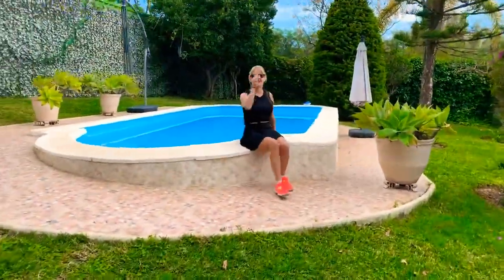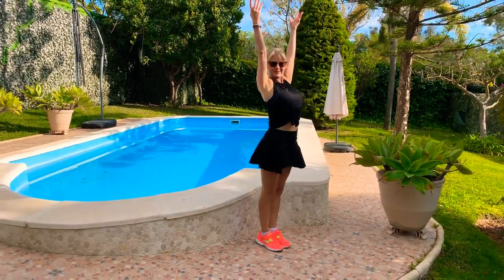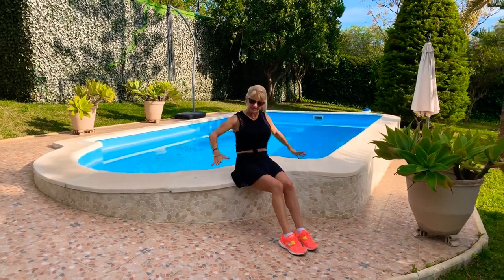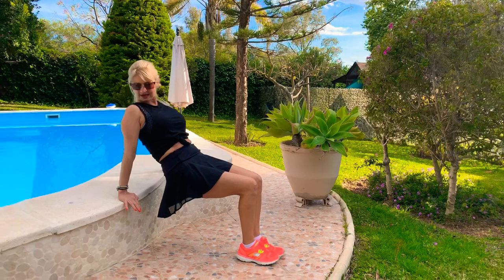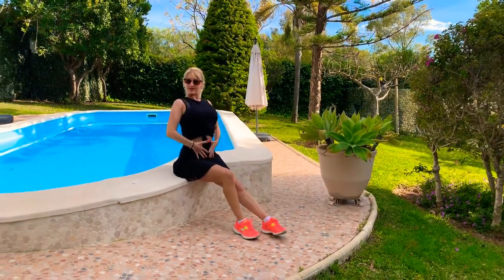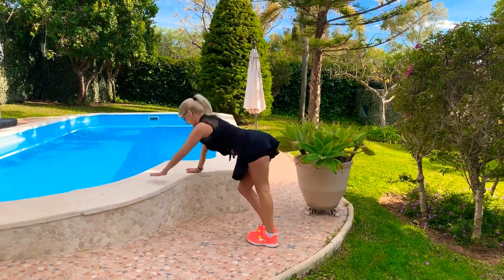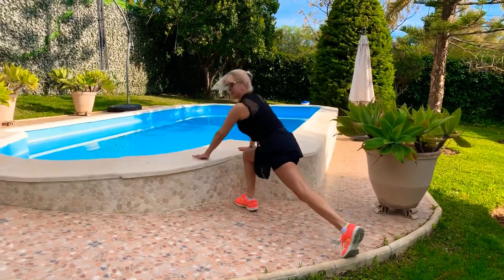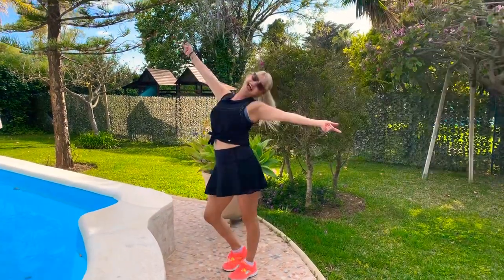Bikini workout 10min!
This is a great opportunity to be doing your workout in very limited time.. Like you I don’t have time to exercise between having 5 children and working but I make it my 10min priority! I love bikinis so much that I have no choice but pushing myself 🤪